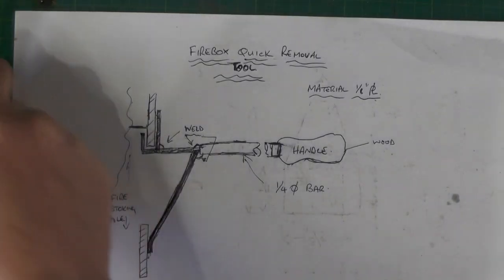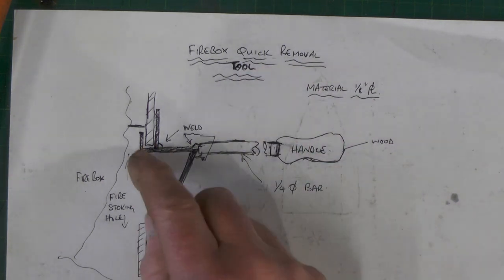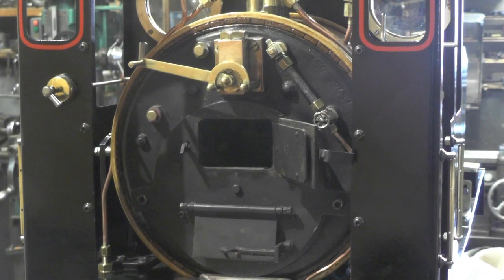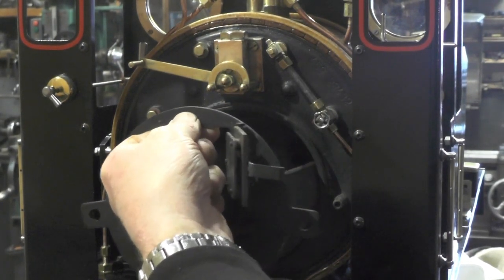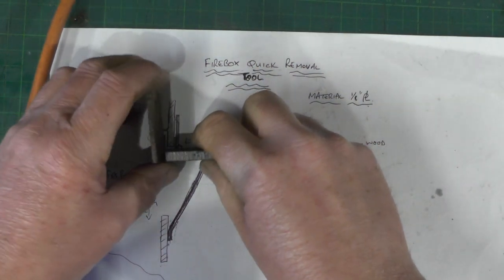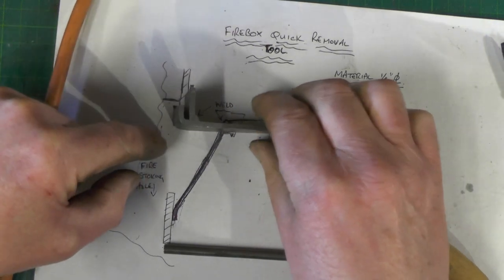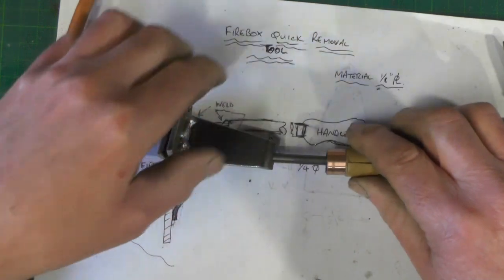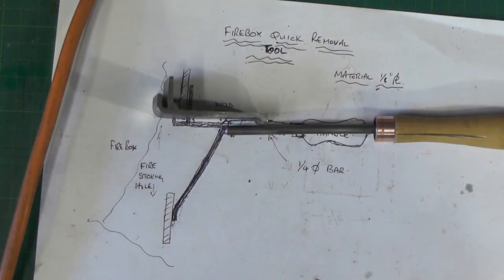Build Your Own Beginners Miniature Steam Locomotive Series ( ) "mr factotum"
Making a Firebox Removal Tool from Offcuts & Recycled Materials from Scratch
Continuation of my step by step Beginners Miniature Live Steam Locomotive build from scratch. A 0-6-2 Metre Maid version of a 0-4-0 Sweet Pea from a book by Jack Buckler
Here showing the Firebox Removal Tool being designed and made